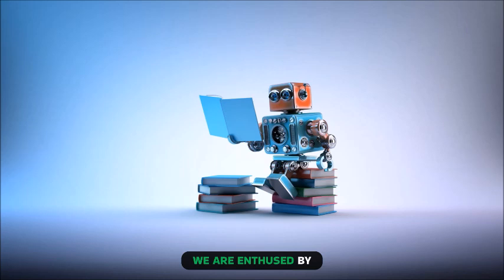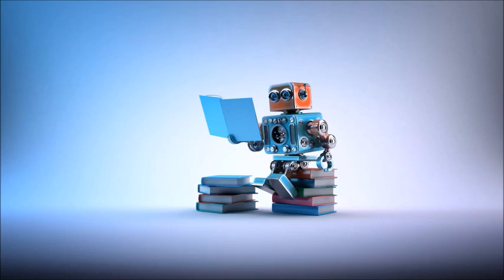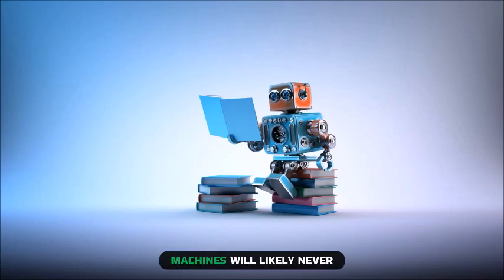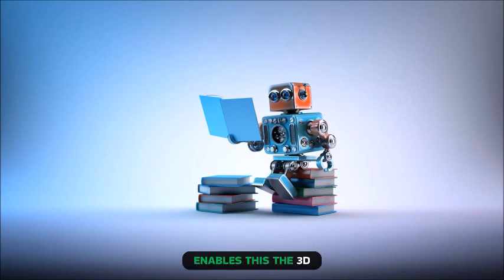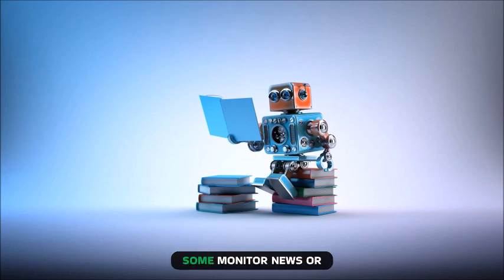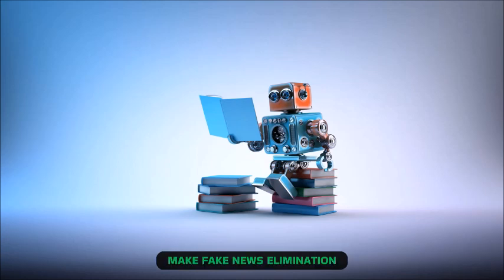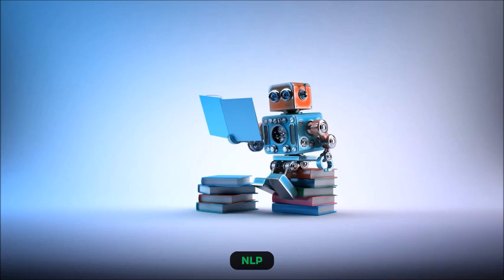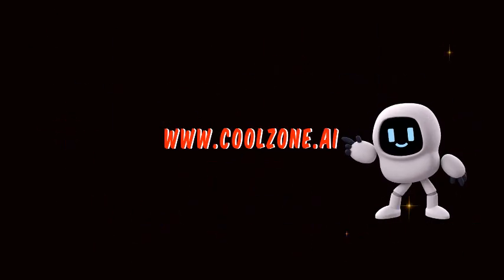In 2024, the AI market is expected to be worth $184 - Billion